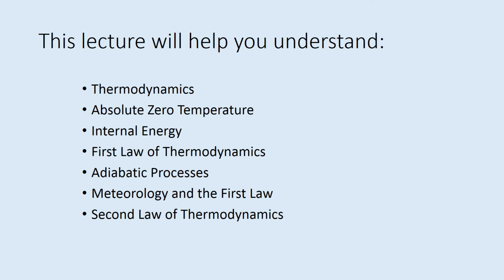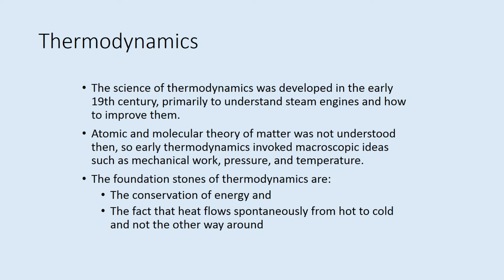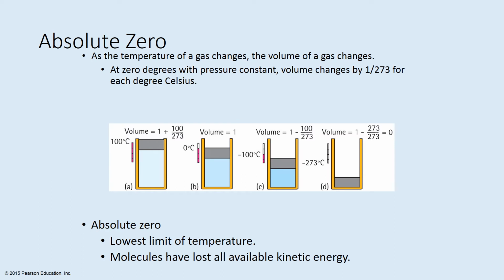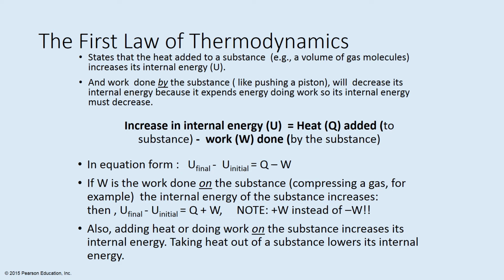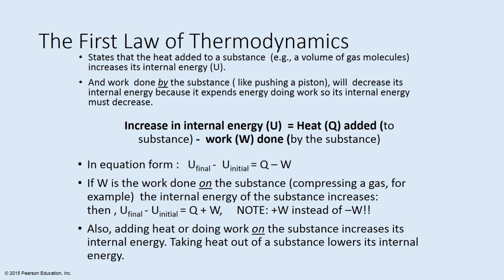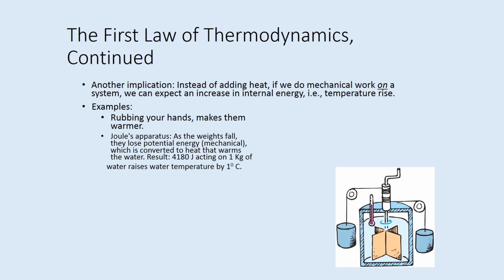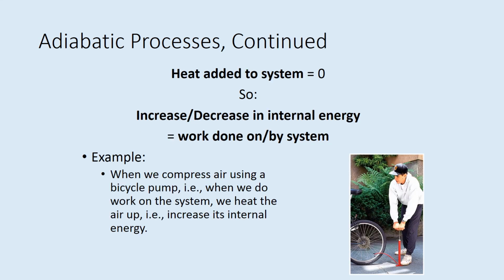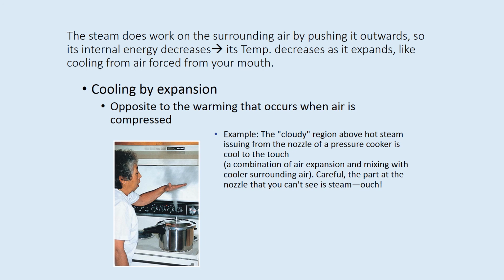Lecture17 Ch18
First two laws of Thermodynamics